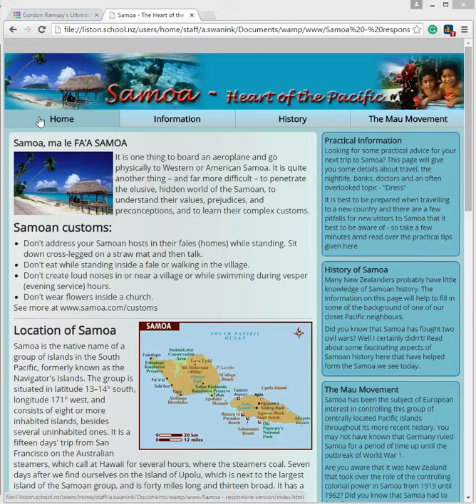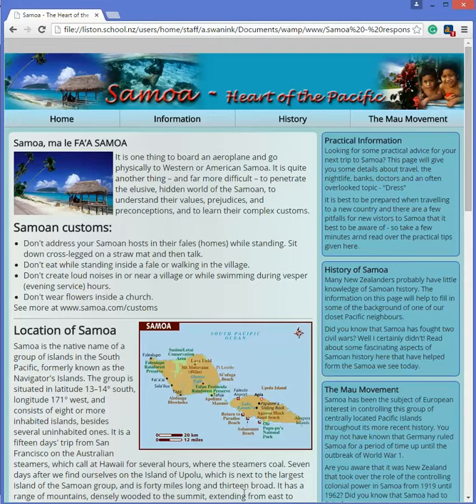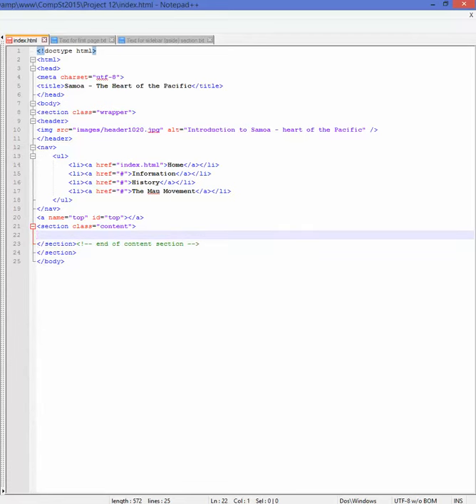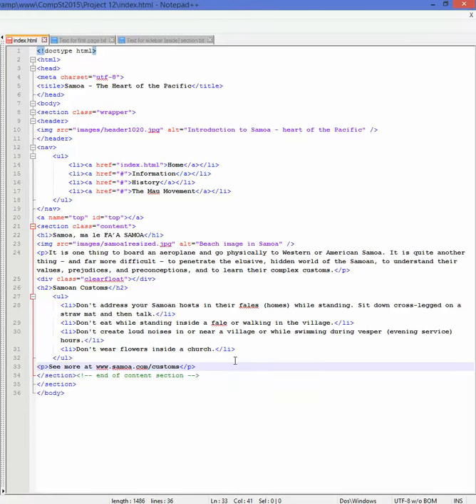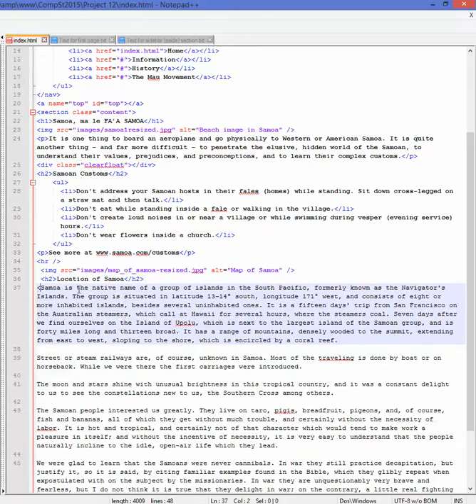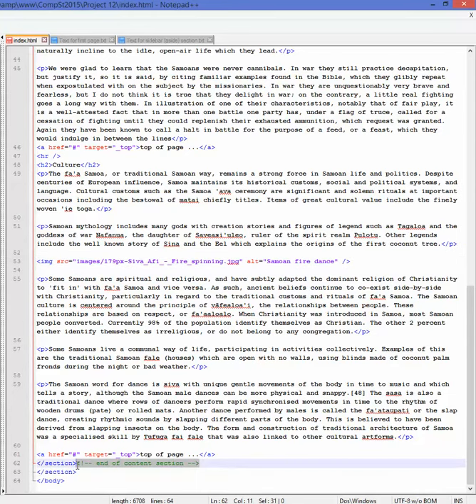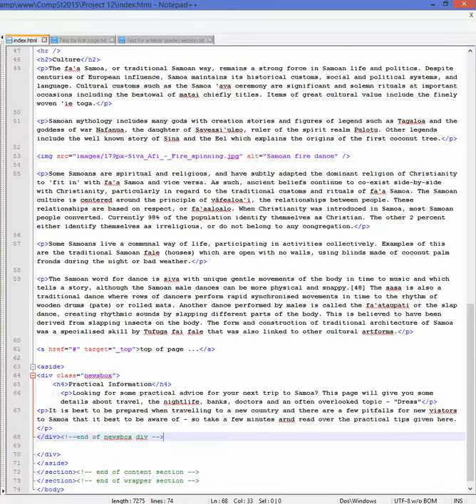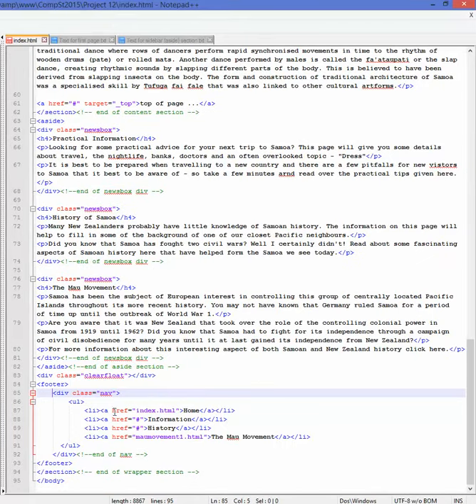Setting up the html structure for Samoa webpage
Setting up html structure folr "Samoa - Heart of the Pacific" website homepage